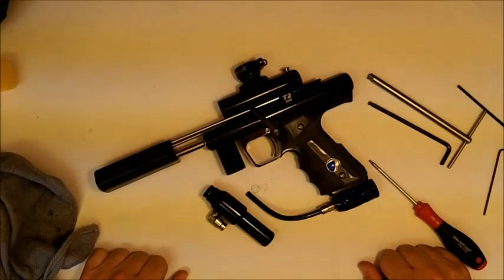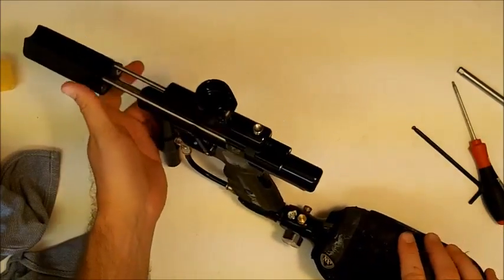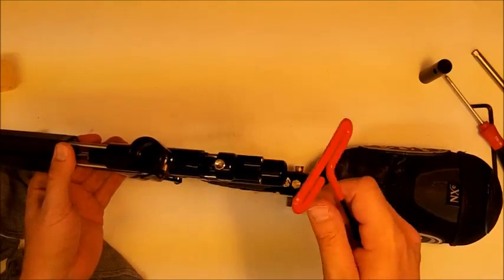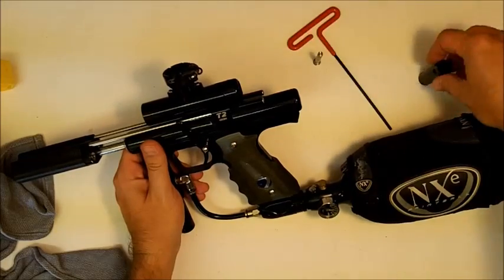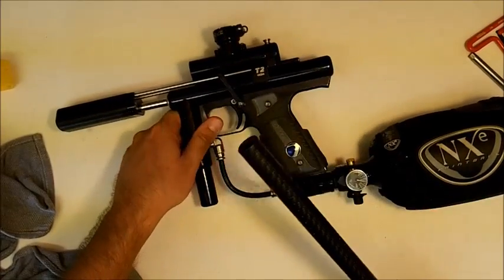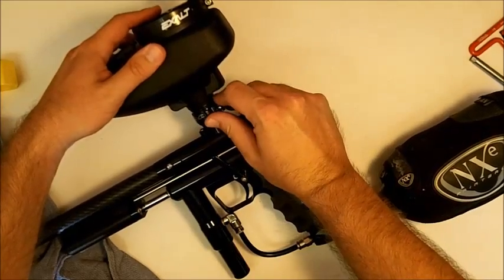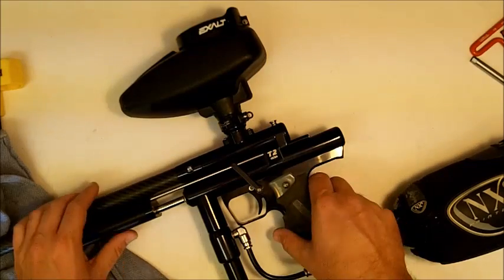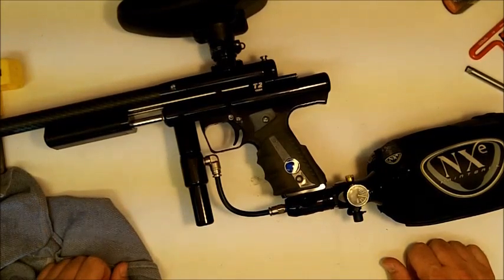CCM T2 Tech Video - Part Five - Timing and Set Up.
This is the final video in the T2 Tech Series.  In this video I go over the Timing, velocity adjustment, and set up of the T2